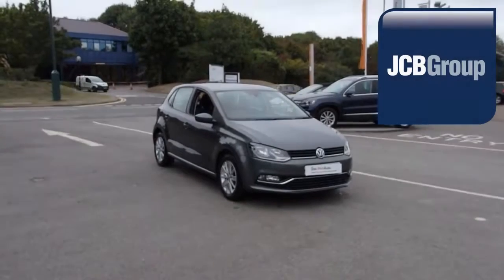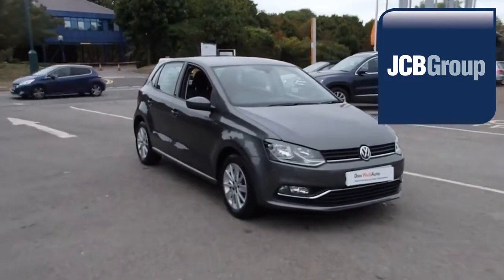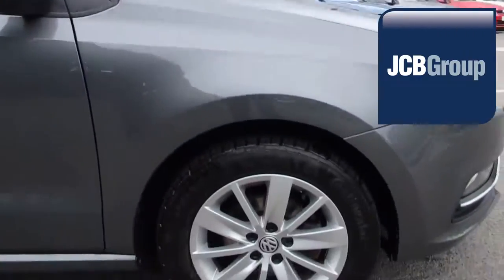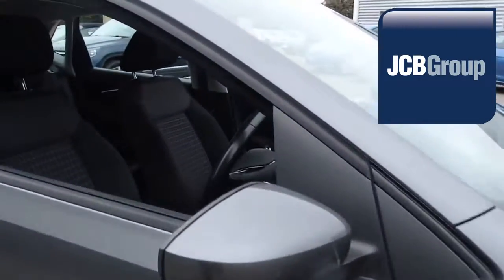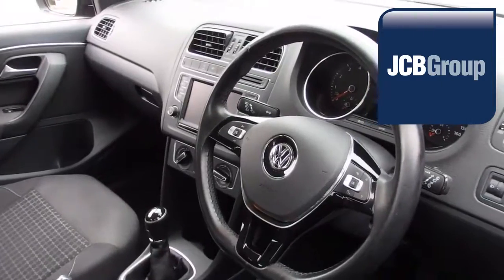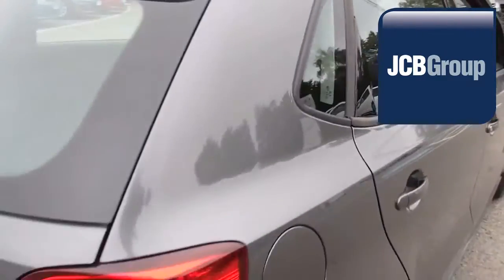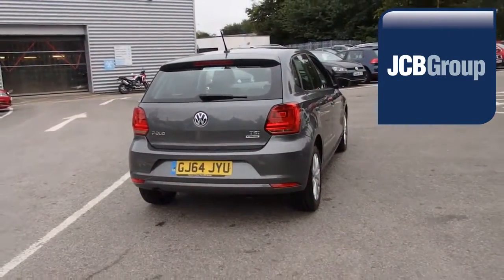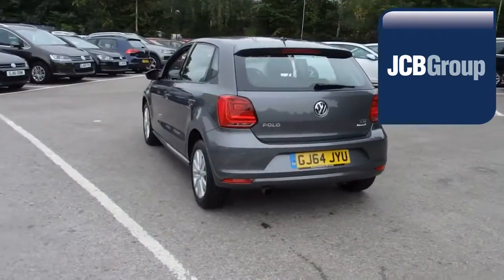Gj64jyu Volkswagen Polo 1.2 TSI SE (90 PS) BMT 5-Dr 1.2l JCB VW MEDWAY